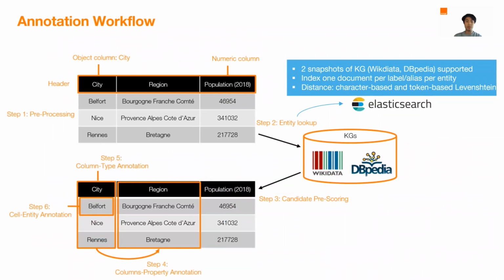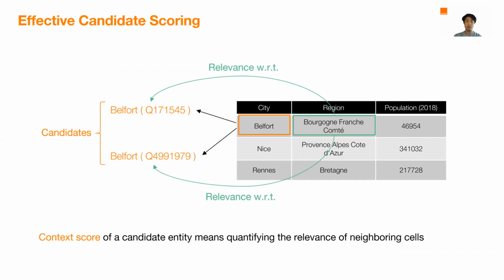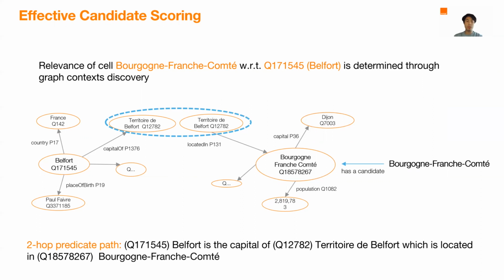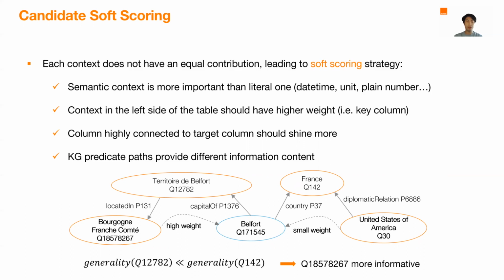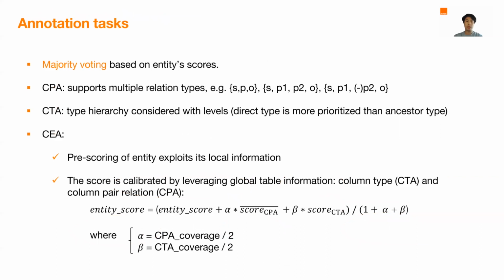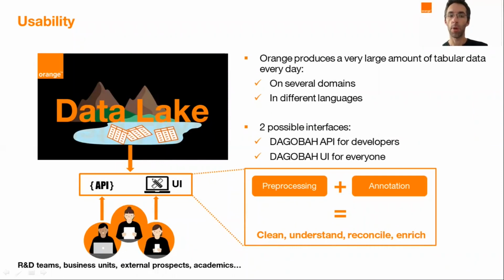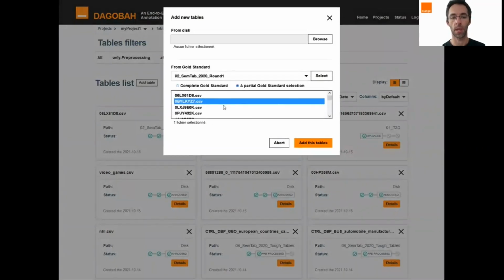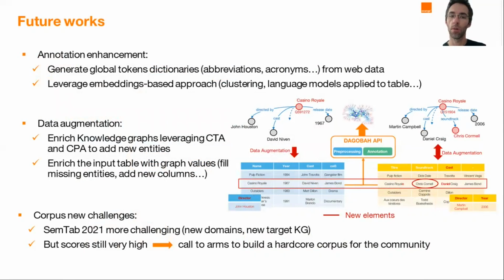ISWC 2021 - DAGOBAH @ SemTab Challenge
DAGOBAH, a system developed by Orange and EURECOM for automatically interpreting and semantically annotating tabular data, presented at the SemTab Challenge at ISWC2021.
"Table and Graph Contexts for Efficient Semantic Annotation of Tabular Data"